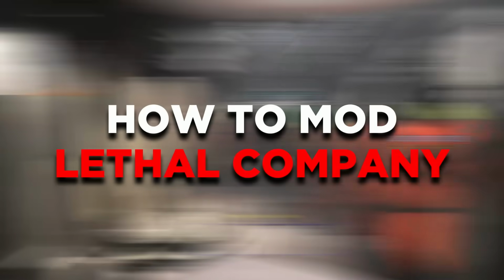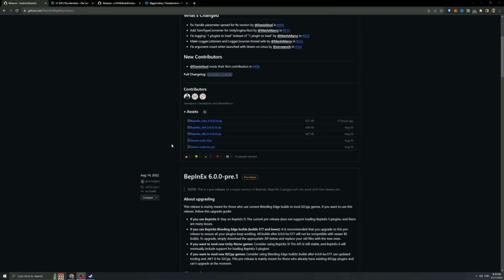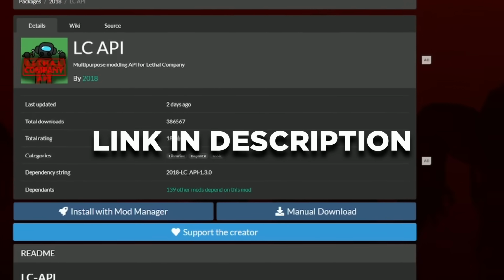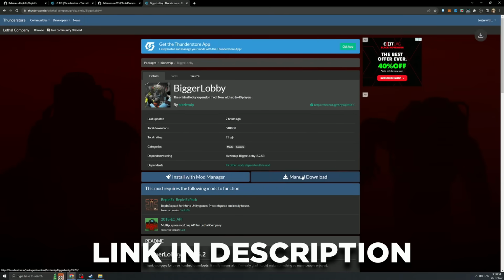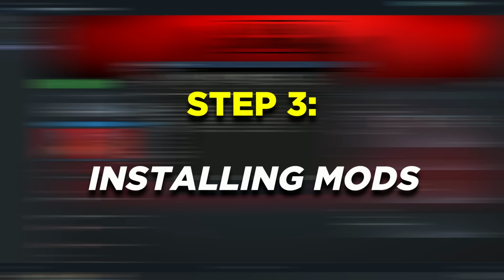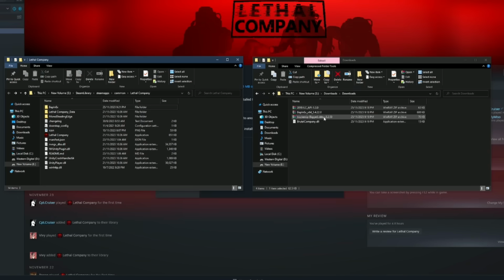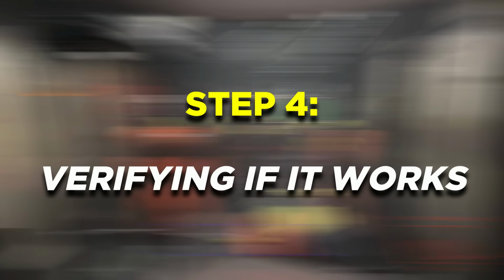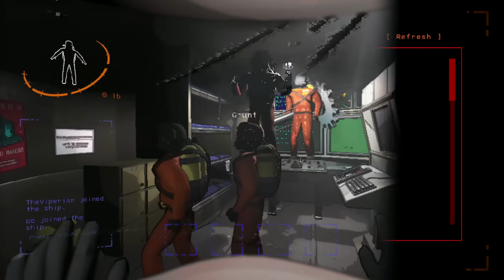Lethal Company How to Install Mods (QUICK & EASY GUIDE)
Here's a lethal company mod tutorial, where I'll be showing you how to easily do a lethal company install mods in your game so you can have fun with great mods like Brutal Company & BiggerLobby.

00:00 How to Mod Lethal Company
00:20 Step 1 - Downloading Files
01:32 Step 2 - Finding Lethal Company Game Folder
02:00 Step 3 - Installing Mods (Brutal Company & BiggerLobby)
02:57 Step 4 - Verifying Mods Working Or Not